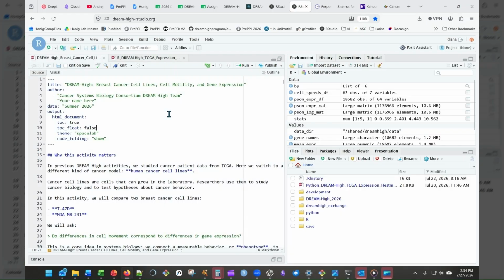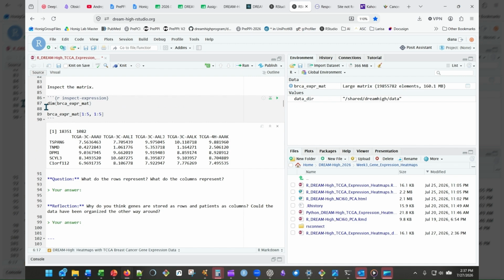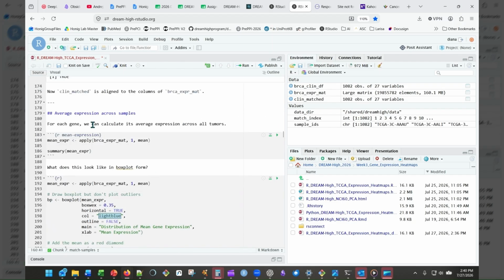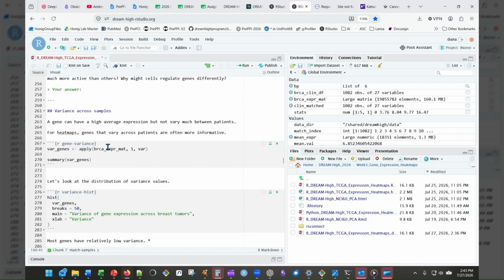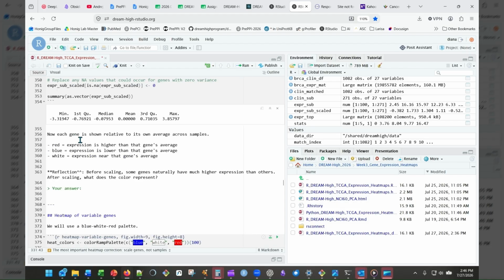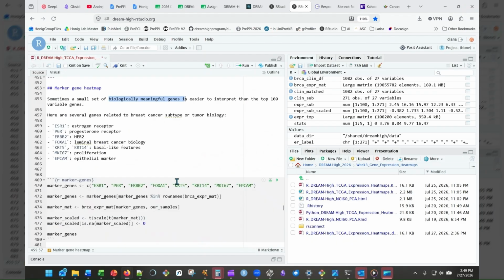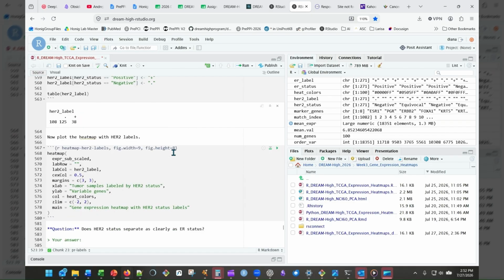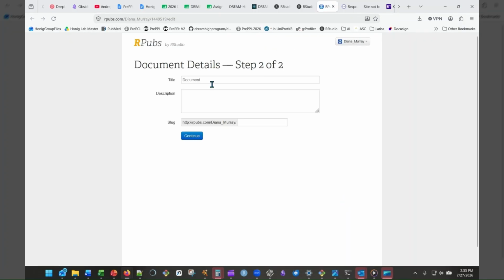Week3 TCGA Gene Expressions TNBC